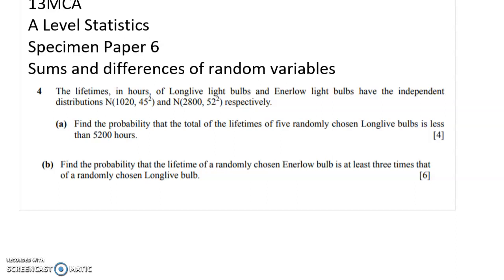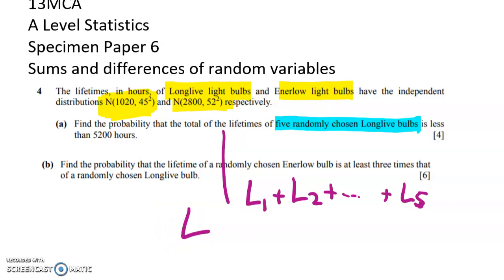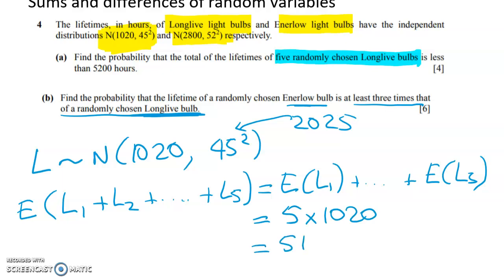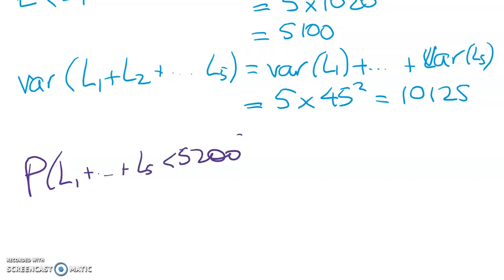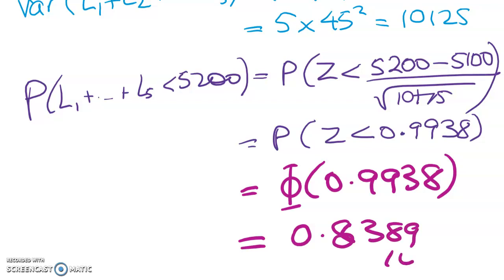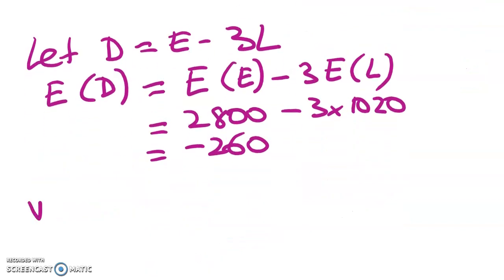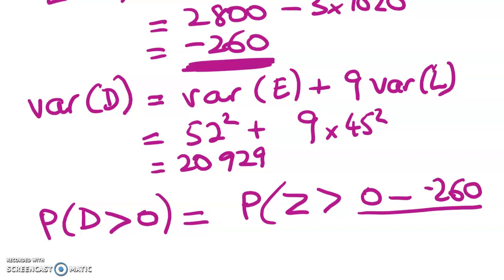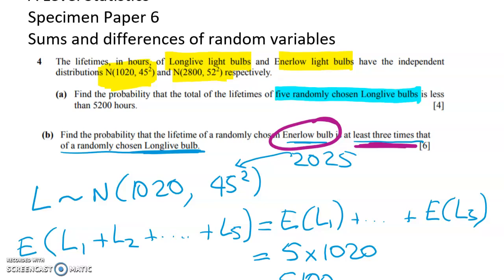13MCA A Level Statistics 9709 Specimen Paper Q4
Sums of random variables, linear combinations